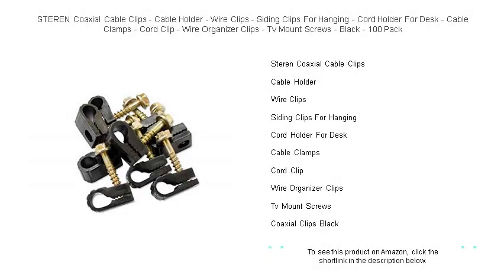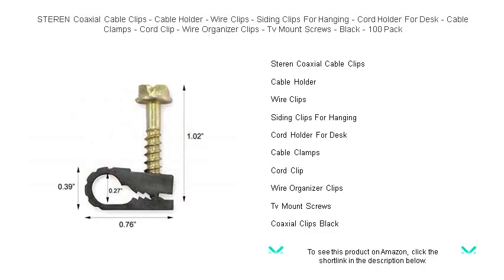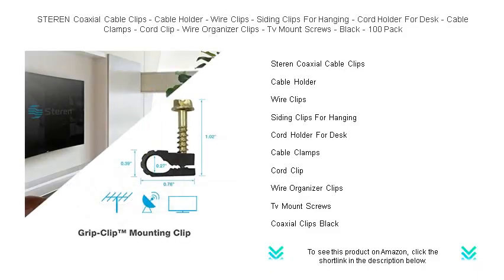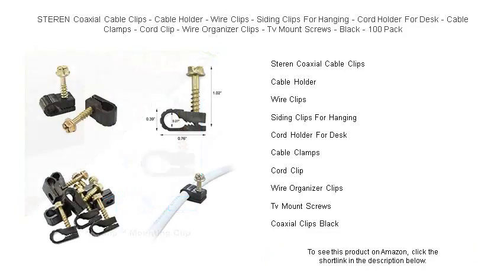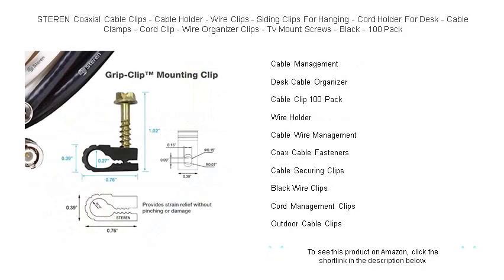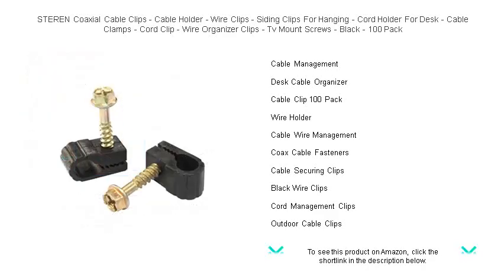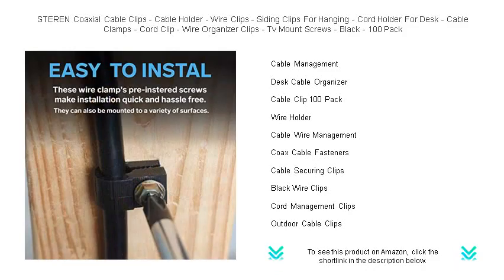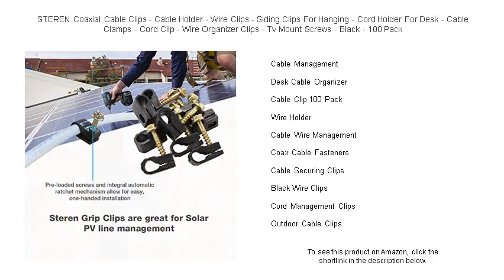STEREN Coaxial Cable Clips - Cable Holder - Wire Clips - Siding Clips For Hanging - Cord Holder For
- to see this product on Amazon!

Steren Coaxial Cable Clips are essential for neatly securing cables along baseboards or walls, preventing clutter and tangles for a more organized home or office environment.

Keep your workspace tidy and free of cable chaos with a reliable cable holder that accommodates multiple wires, ensuring your desk remains clean and distraction-free.

Wire clips offer a simple yet effective solution for managing your electrical cables, keeping them secure and preventing unwanted tangling or accidents.

Siding clips for hanging are perfect for easily attaching decorations or lights to your home's exterior without causing any permanent damage to the siding.

A cord holder for desk is an indispensable tool for maintaining a neat and efficient workspace, preventing unsightly tangles and reducing clutter around your computer setup.

Cable clamps are a versatile solution for keeping wires and cables securely in place, reducing the risk of trips, falls, or damage due to loose wires.

Conveniently store and organize your electronic cables with a cord clip, ensuring easy access and preventing the frustration of tangled cords behind your desk or entertainment unit.

Wire organizer clips provide an excellent way to tidy up your home or office, keeping cables in check and enhancing the overall aesthetic of your environment.

Ensure the stability and safety of your television setup with the appropriate tv mount screws, designed to securely attach your TV to the wall mount for peace of mind.

Coaxial clips in black offer a subtle and stylish option for securing your cables, blending seamlessly with modern dÃ©cor while preventing cable clutter.

Cable management is crucial in today's digital age, offering a practical solution to keep spaces organized and preventing clutter, tangles, and potential safety hazards.

Utilize a desk cable organizer to create an efficient and tidy workspace, ensuring that all your electronic cables are neatly tucked away and easily accessible when needed.

A cable clip 100 pack provides an economical and efficient way to secure and organize a multitude of cables in your home or workplace, reducing clutter and enhancing safety.

Wire holders offer a tidy solution for managing loose electrical wires, making sure your home remains safe and visually appealing without the danger of cable disarray.

Implement effective cable wire management to keep your home or office environment neat and orderly, minimizing the risk of tripping hazards and maintaining an aesthetically pleasing space.

Coax cable fasteners are essential for maintaining a stable and tidy cable setup, preventing tangles and ensuring efficient transmission of data and signals.

Cable securing clips are an ideal choice for organizing and securing wires, offering a tidy and safe solution that prevents accidental disconnections and cable damage.

Black wire clips add a sleek touch to cable organization, providing an elegant and subtle way to prevent tangling and keep cables aligned with a contemporary interior design.

Efficiently organize and maintain the flow of electronic gadgets with cord management clips, ensuring a neat appearance and easy access to all your devices.

Outdoor cable clips are designed to withstand the elements while keeping your outdoor cables secure and organized, perfect for garden lighting or outdoor entertainment setups.